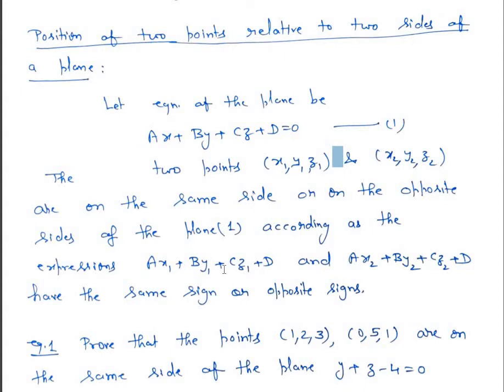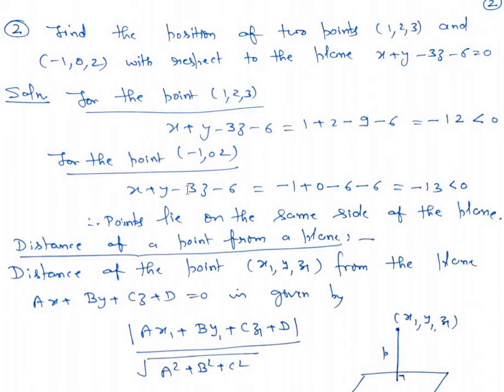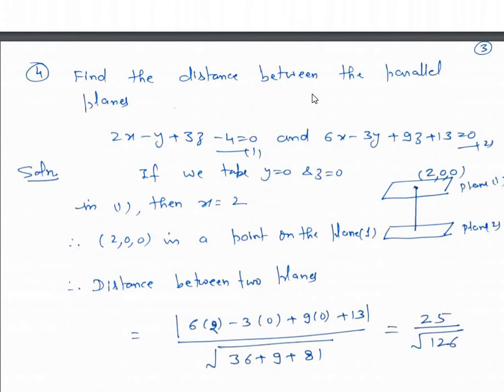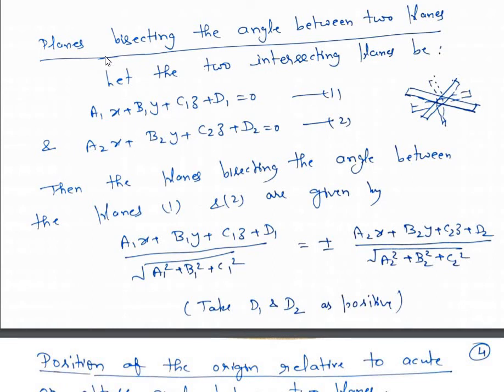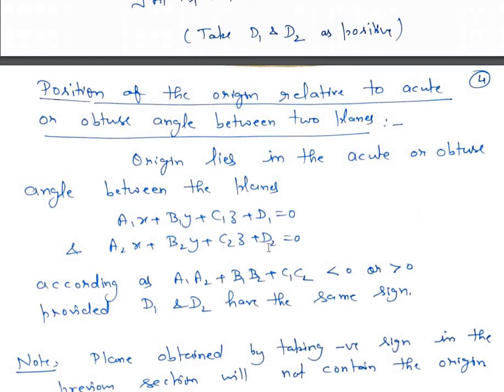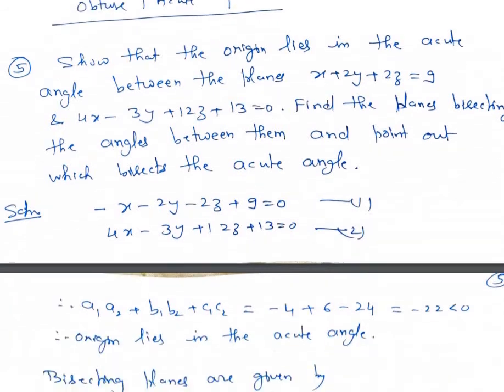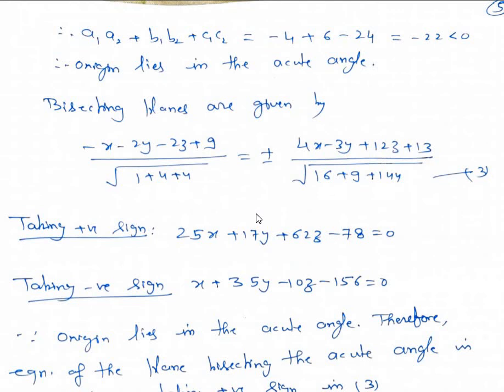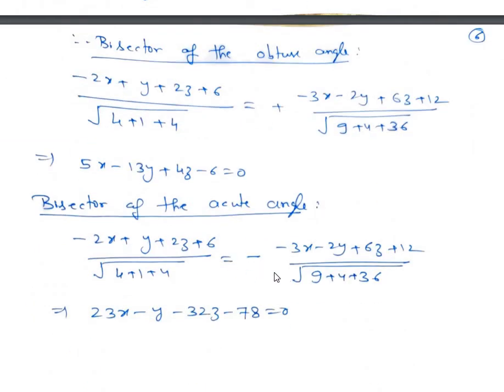The Plane Lec 3